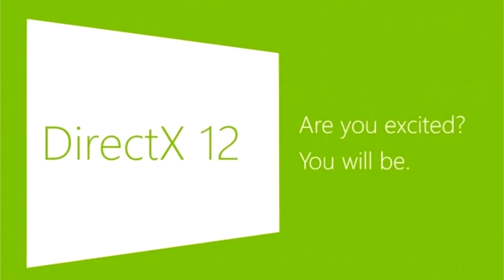Microsoft officially announces the DirectX 12 Agility SDK